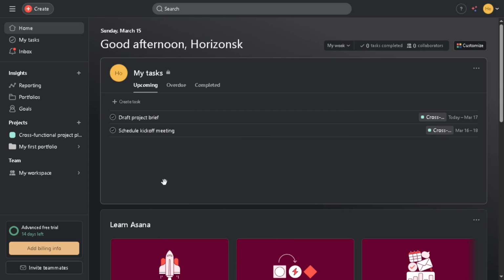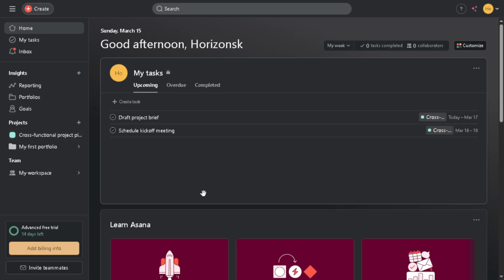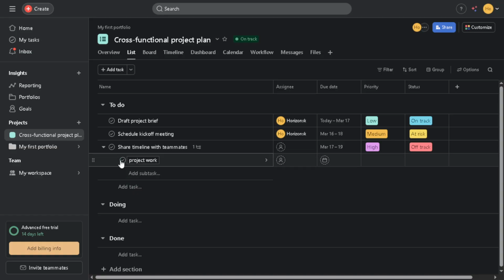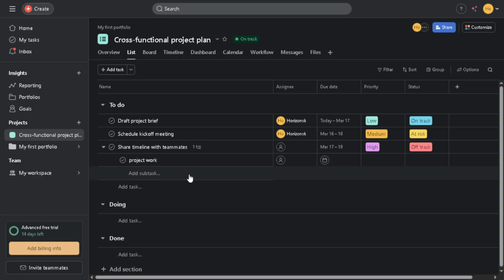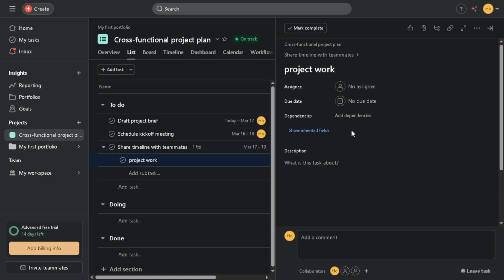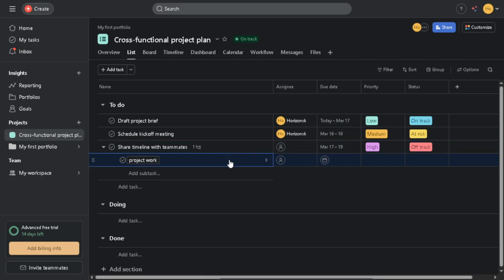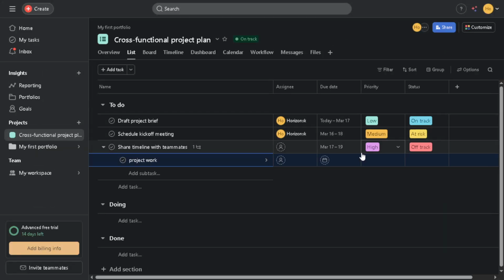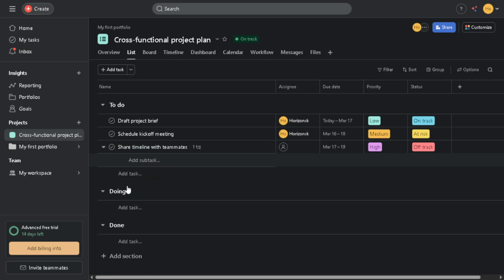How to Turn Subtask into Task in Asana (Full 2026 Guide)